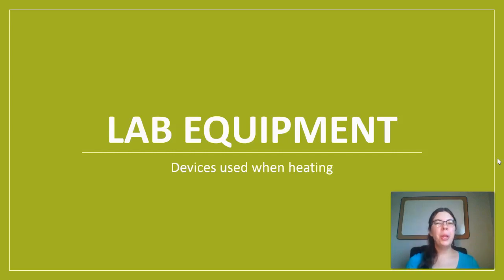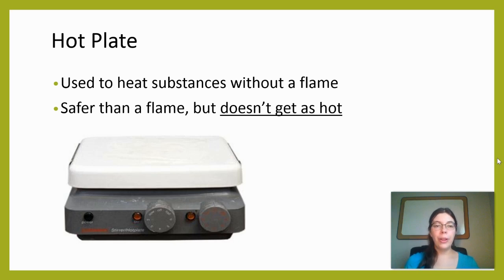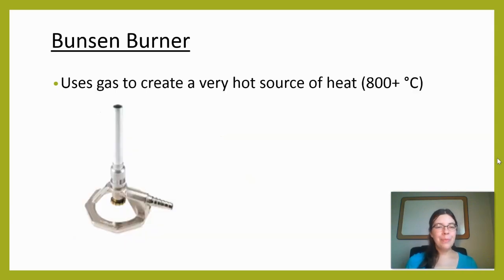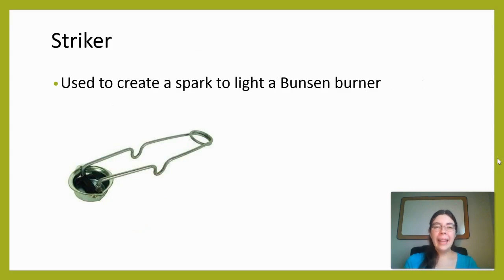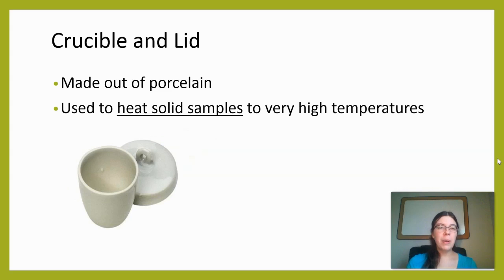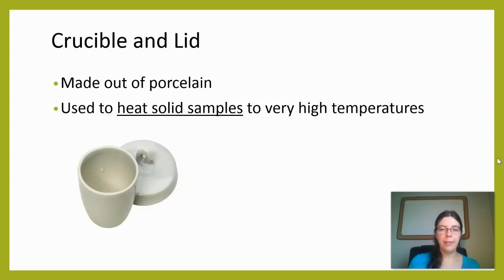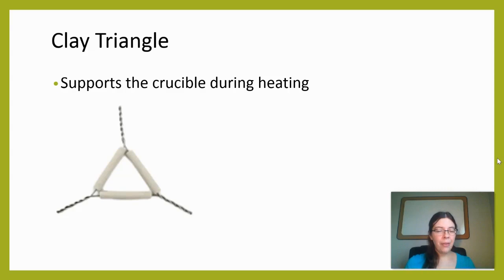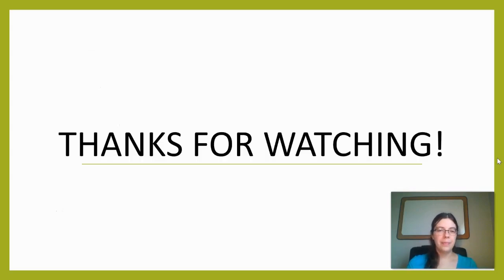Lab Equipment for Heating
Video discussing different pieces of lab equipment used for heating reactions.